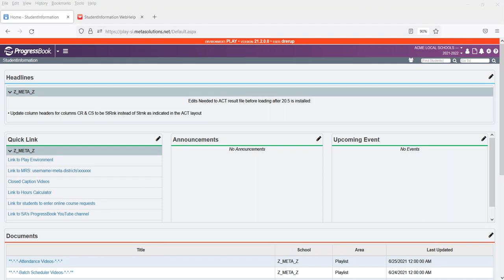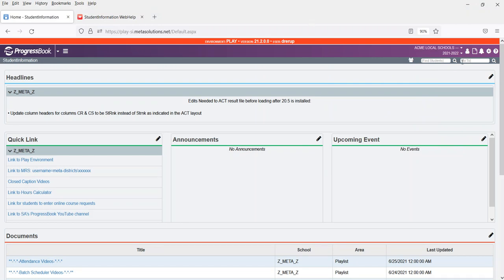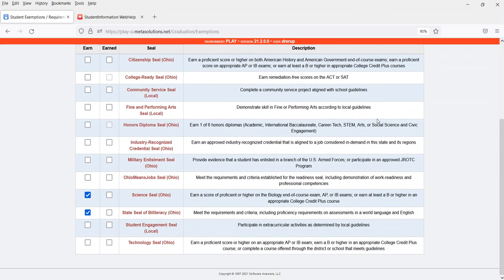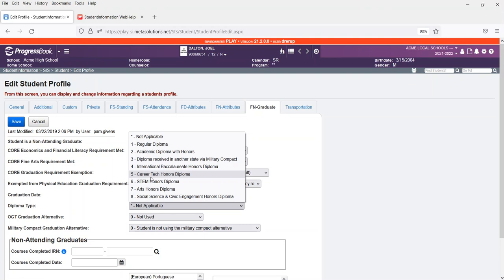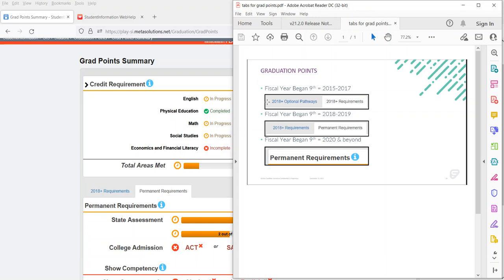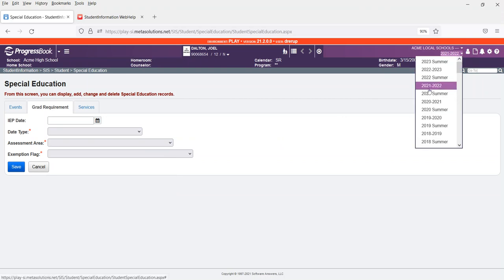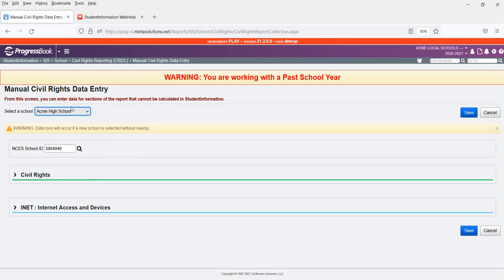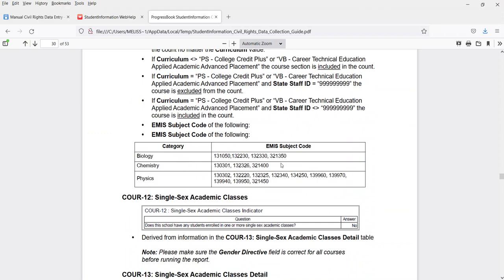21.2 DASL Release Highlights